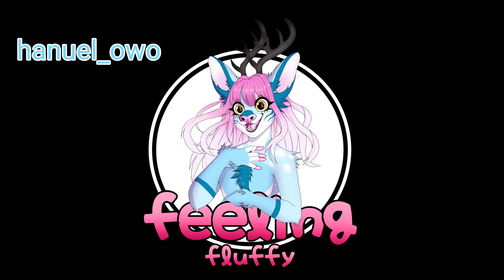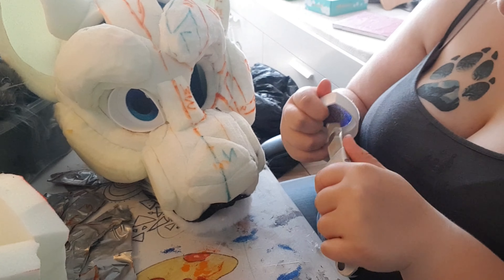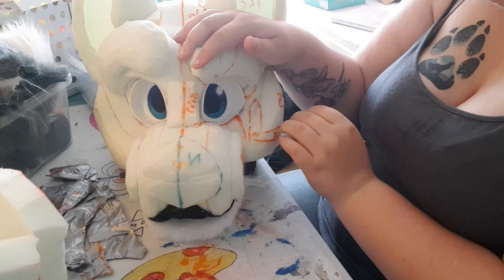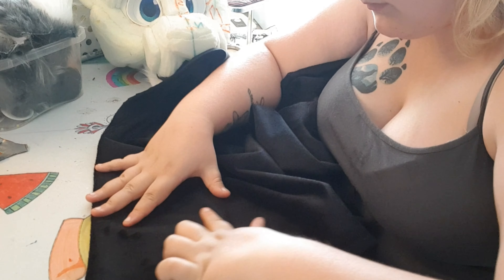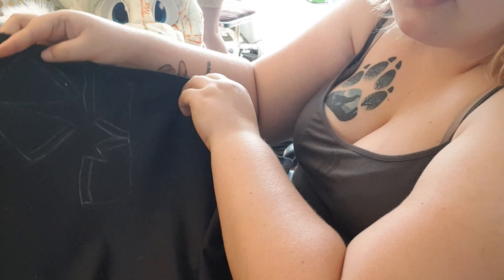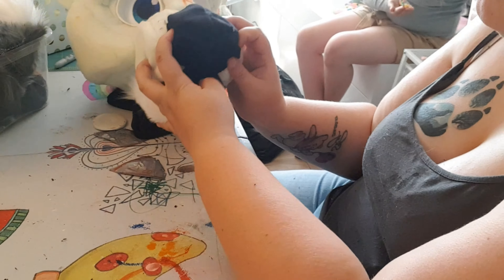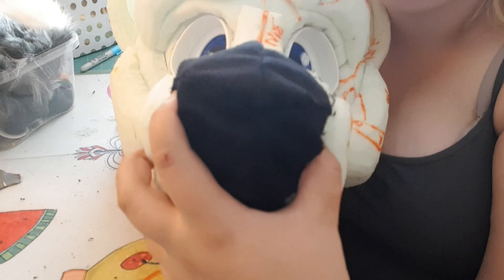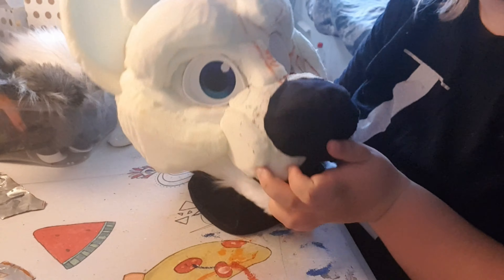Fursuit making tutorial💫inserting eyes and linning the nose💫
💖All links can be found here💖

🧞‍♂️My wishlist:

🧞‍♂️Skys wishlist:

Art:
Patricia Paice on facebook

As well as making my own